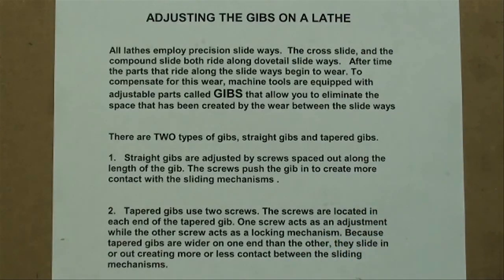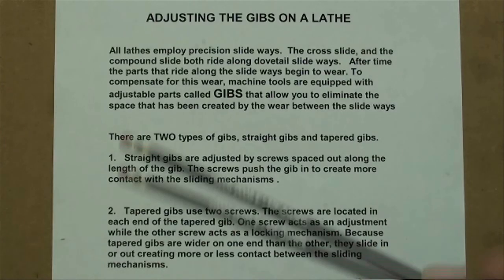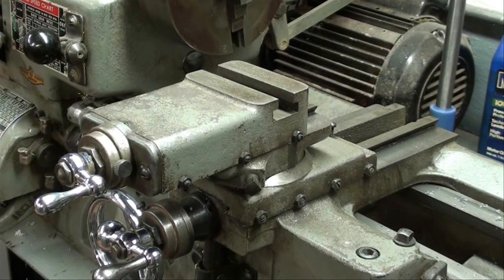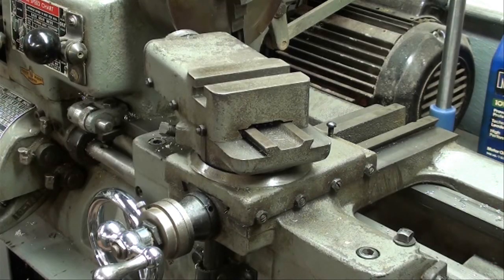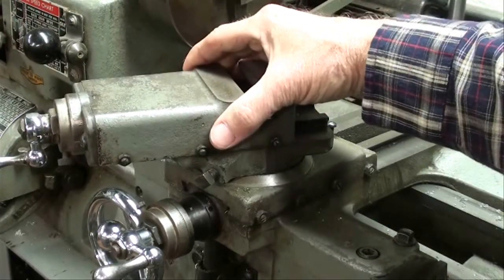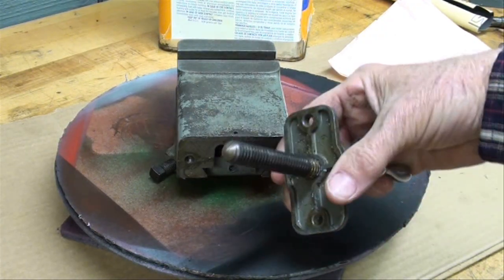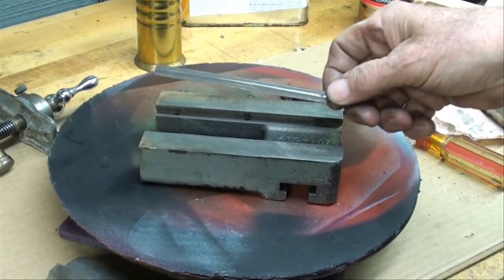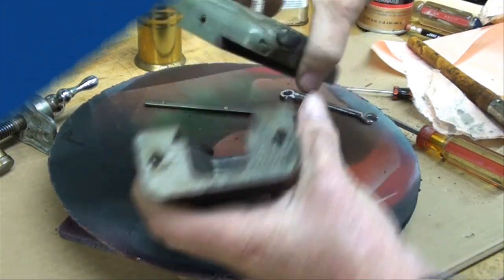MACHINE SHOP TIPS #61 Atlas Lathe Gibs Part 1 tubalcain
Tubalcain shows how to adjust the compound gibs on the Atlas lathe. Part 1 of 2.